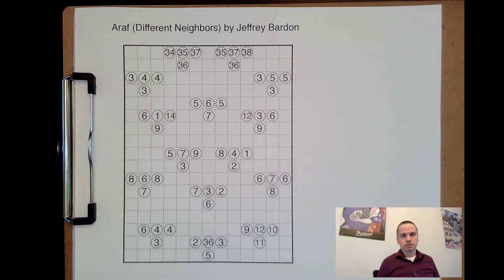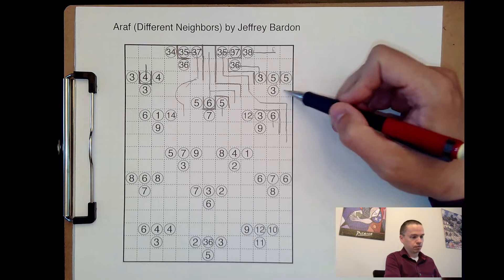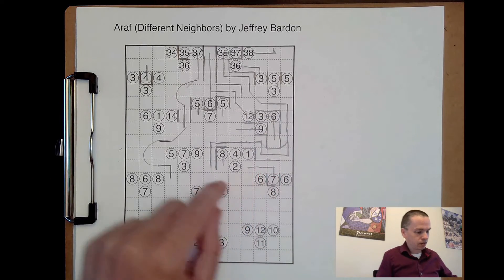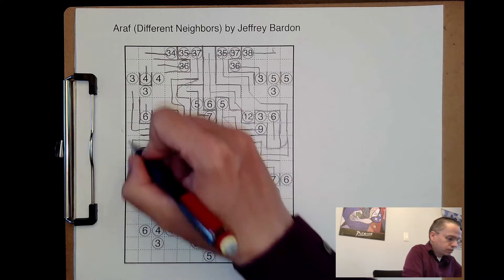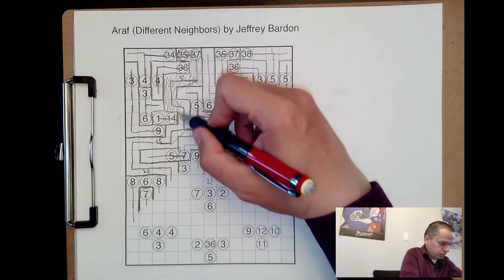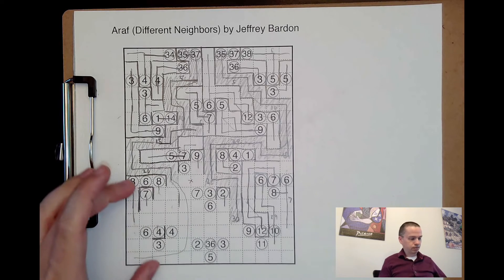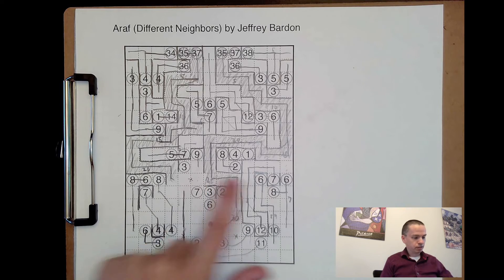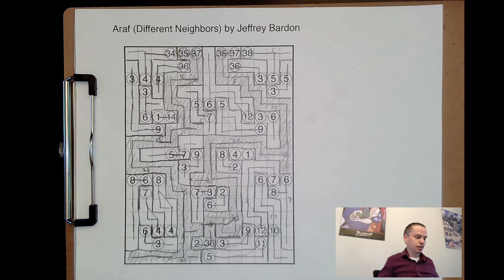GMPuzzles - 2022/03/13 - Araf (Different Neighbors) by Jeffrey Bardon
This tough Sunday Stumper will test your counting skills alongside your logic skills as you work through the 36 T clues. Thomas Snyder has created this video showing some of the key steps he took to reach the one solution.